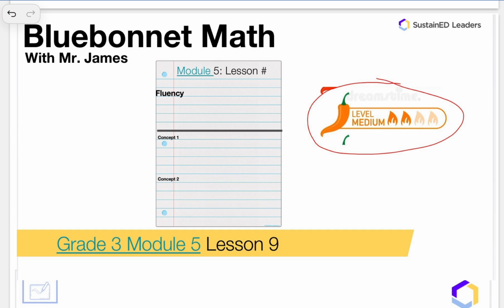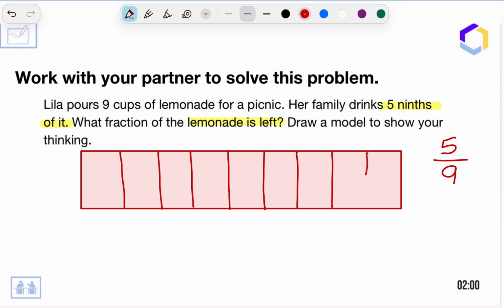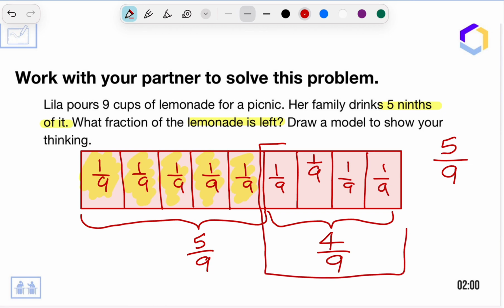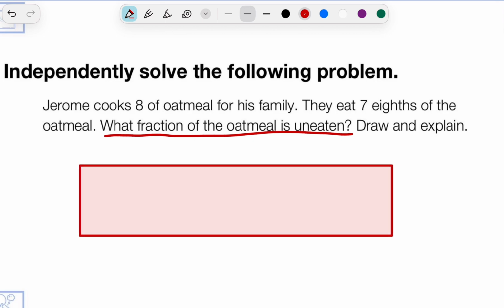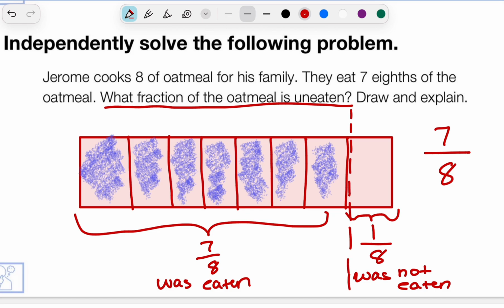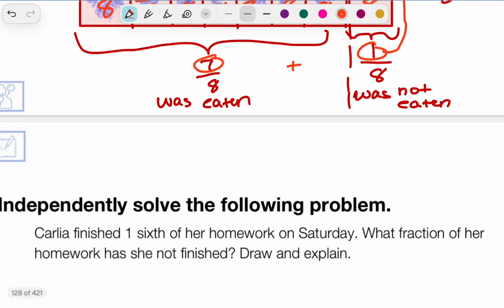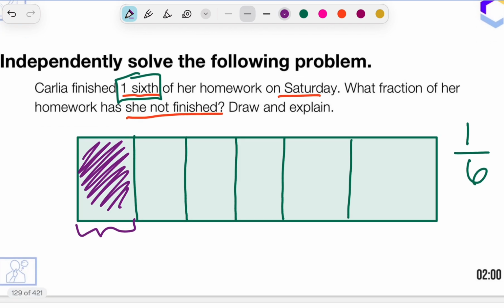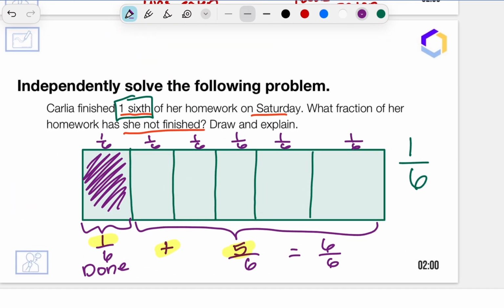Lesson 9 PT 2. Virtual Learning Bluebonnet Math Module 5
Lesson 9 Part two of how to identify and represent fractions of shaded and non-shaded parts.